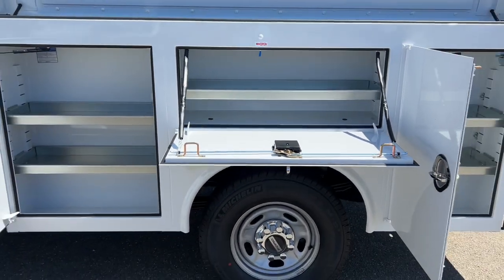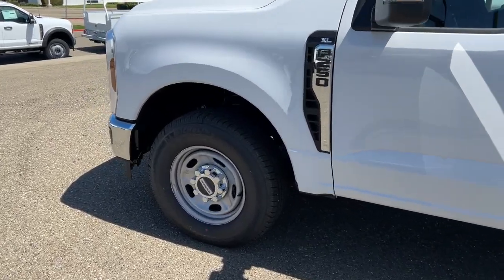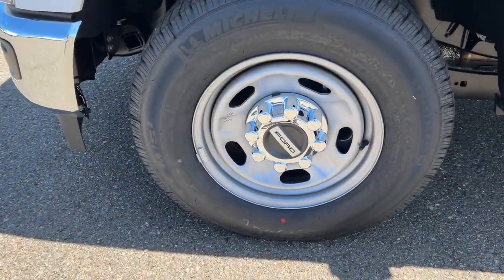2024 Ford F-250SD XL Stockton, Lodi, Valley Springs, Galt, San Joaquin County CA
New 2024 Ford F-250SD XL available at Big Valley Ford Lincoln located in 3282 Auto Center Circle, Stockton, CA, 95212. Servicing the Stockton, Lodi, Valley Springs, Galt, San Joaquin County area.
Please mention the stock W1771 when you contact the dealership for this vehicle.

F-250SD

Looking for your dream car? It could be the  2024  Ford F-250SD. Here's a tough, fully capable Ford F-250 that's ready to help you get demanding jobs done safely and with ease. This full-size, heavy-duty pickup leverages military-grade aluminum alloy, high-strength steel, and  rugged components to bring you extraordinary performance. The following are some of this vehicles highlighted options: Keyless Entry, Remote Engine Start, Heated Mirrors, Back-Up Camera, Fog Lamps, Steering Wheel Audio Controls, Alarm, Electronic Stability Control, Intermittent Wipers, Split Bench Seat. Get into a truck with a serious work ethic. This F-250 is waiting just for you. Come in for a test drive. Our team will make it the best part of your day.